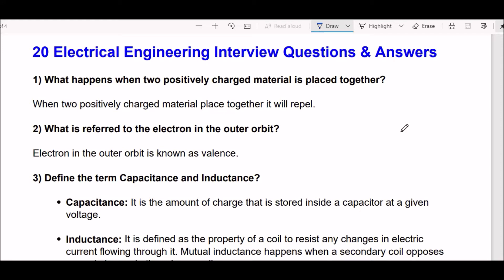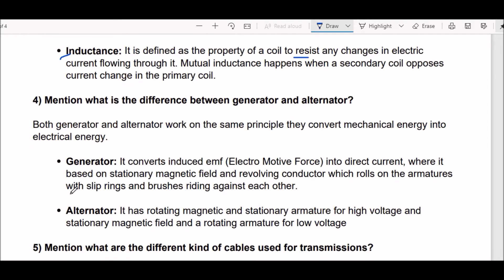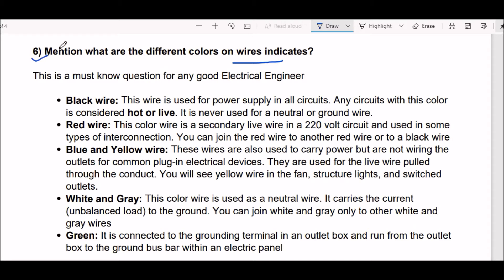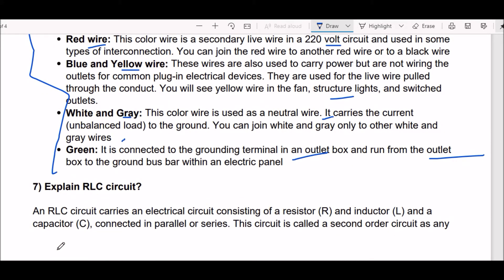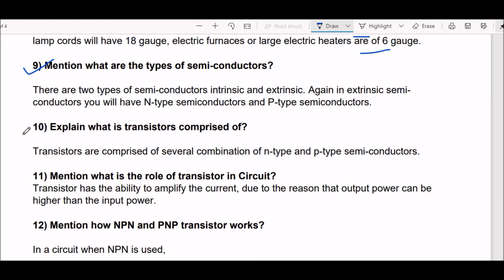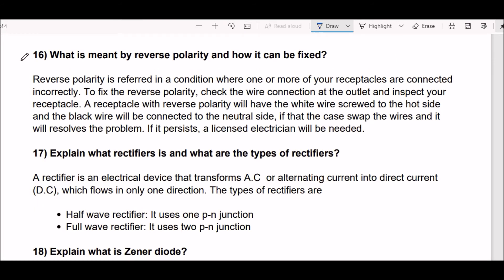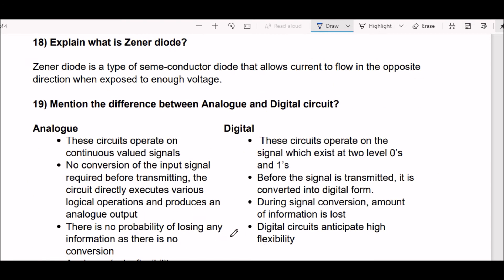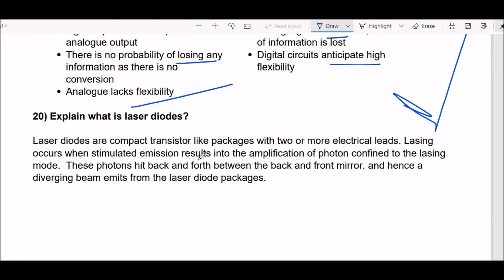Top 20 Frequently Asked Electrical Engineering Interview Questions and Answers| Pranshi Verma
Electrical Engineering Interview Questions & Answers asked in companies like L&T, ABB , Siemens

Queries Solved:
1) basic electrical interview tips
2) electrical engineering questions in hindi
3) electrical technician job question
4) Basic electrical knowledge
5) electrician theory
6) electrical video in hindi
7) electrical safety tips in hindi
8) electrician working knowledge in hindi

Electrical Engineer Job Duties: Evaluates electrical systems, products, components, and applications by designing and conducting research programs; applying knowledge of electricity and materials. Confirms system's and components' capabilities by designing testing methods; testing properties.